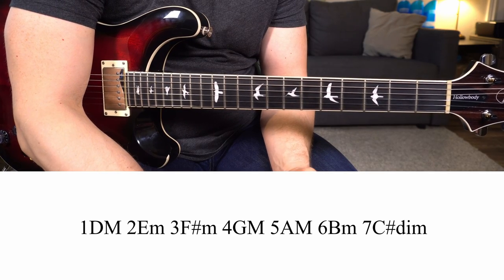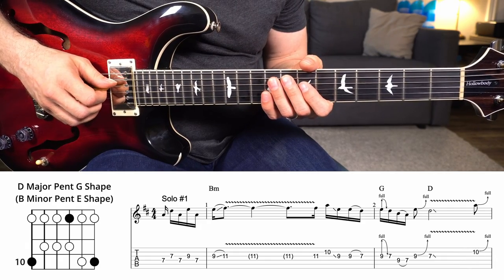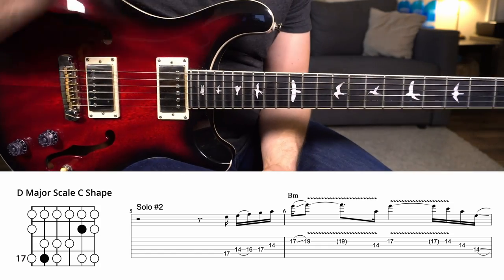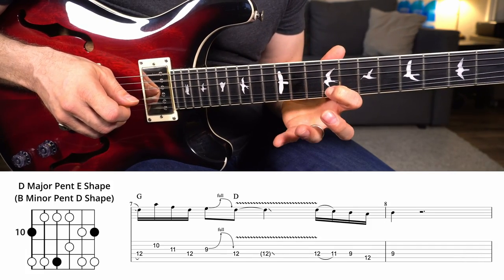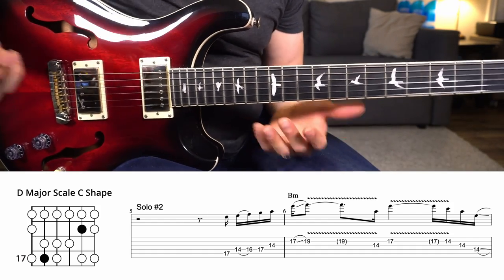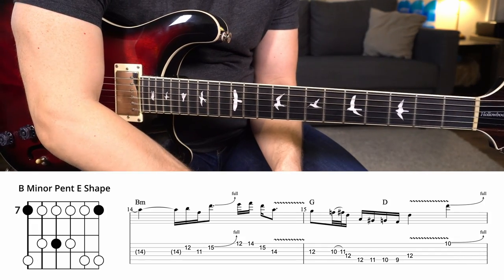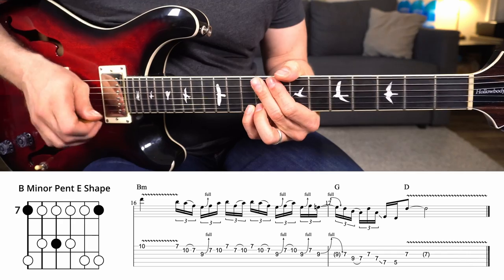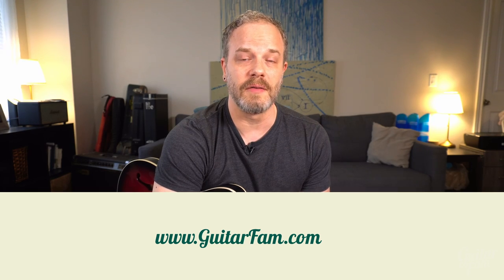Kingfish "Rock and Roll" Guitar Lesson - All 3 Solos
Hi fam,

Welcome to this guitar solo lesson. This time we are taking an admittedly selfish look at the three solos from the Christone “Kingfish” Ingram song “Rock and Roll.” I’ve become quite a Kingfish fan over the past couple years and wanted to learn this song. Since there aren't any TABs or videos available online, I figured I would TAB it out from scratch so anyone else who wanted it could have it.

The feel, tone, and note choice are excellent, in my opinion. I think I like this song so much because of the elements besides the standard minor pentatonic scale that Kingfish uses to make things more interesting. He uses some major scales, minor pentatonic scales, major pentatonic scales, and some triad superimposition to create a pretty lush sound.

Give the video a watch. Of course, the lesson is complete with jam track and TAB for you too. You can leave any questions or song requests in the comments. Don’t forget to check out the Kingfish album 662 that this song came from. Everything else on it is quite a bit more bluesy than this song.

Have fun,
Nate

TIMESTAMPS
00:00 Intro
01:32 Solo 1
09:51 Solo 2
14:06 Solo 3
26:09 All Performances